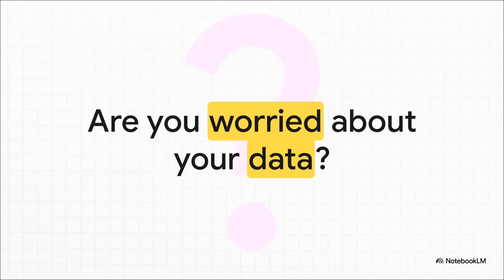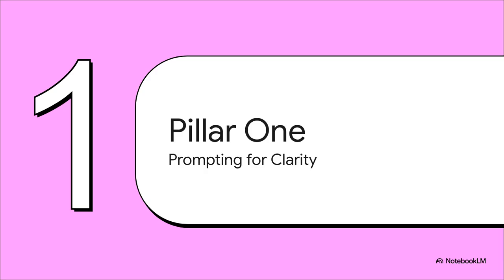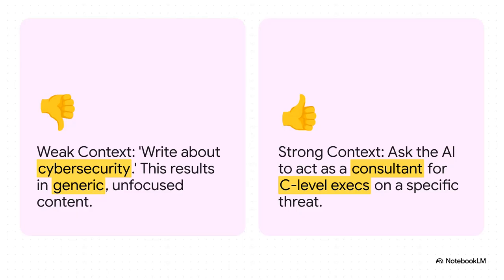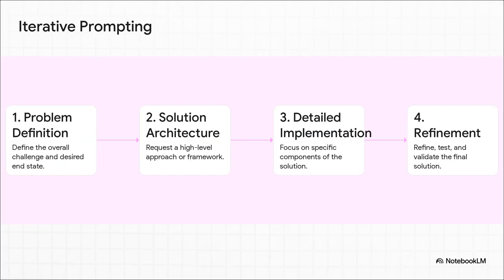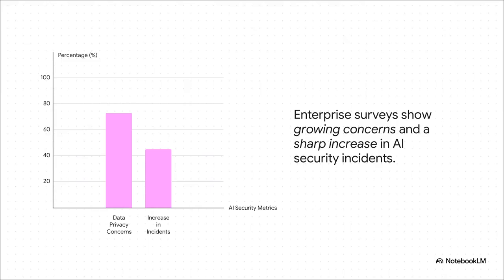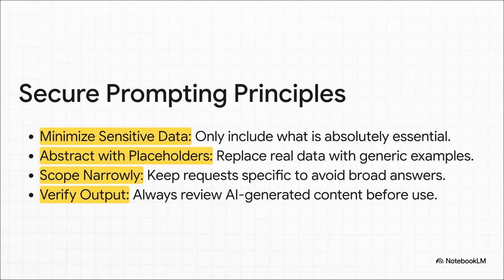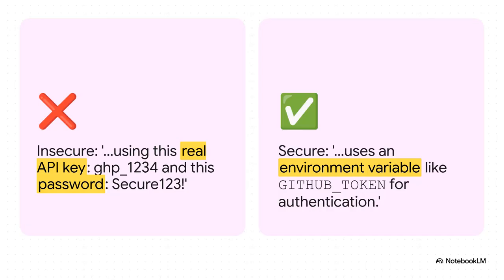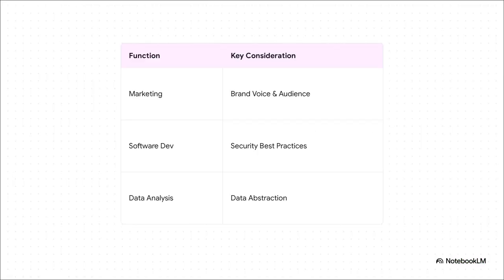Crafting Secure and Effective AI Prompts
The report this Explainer was based explores the critical field of prompt engineering for generative AI. It details how crafting effective and secure prompts is essential for maximizing AI's impact across various business applications, from marketing to software development. The source emphasizes the importance of protecting sensitive information, such as intellectual property and personally identifiable information, by integrating security-first principles throughout the prompt design process. It outlines key security risks and mitigation strategies, including data protection frameworks and access controls, and highlights the necessity of continuous learning and adaptation in the evolving AI landscape. Ultimately, the text presents a comprehensive framework for responsible and impactful AI adoption, underscoring that prompt quality directly correlates with the utility and safety of AI outputs. This Explainer is free to use as is by Individuals and Organizations.  If you need a version with custom content or organizational branding, or collateral material, such as the report or written tutorial this Explainer was based on, contact Bob  - Chief Technologist at Virtualization Options LLC for more information. VOLLC Virtualization Options LLC - A Colorado-based Research, Education, and Advisory Organization